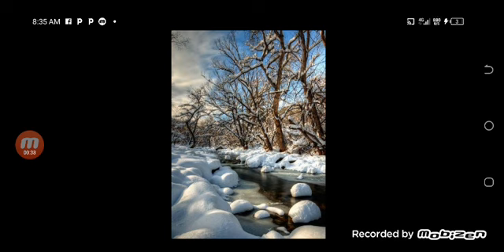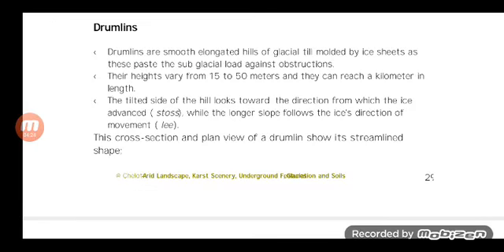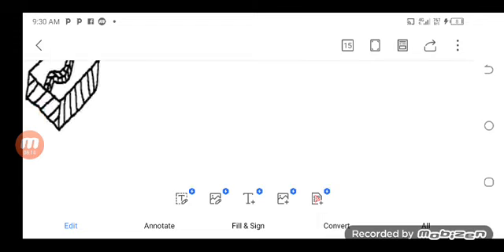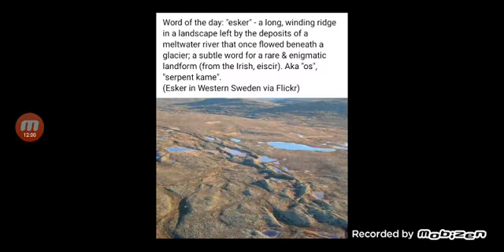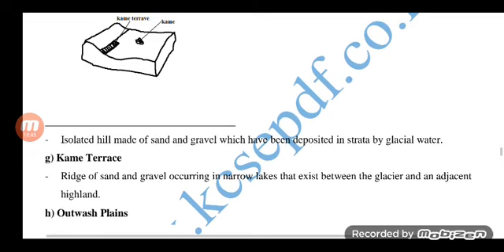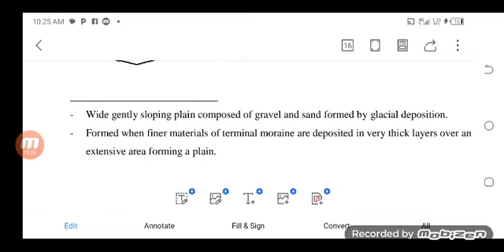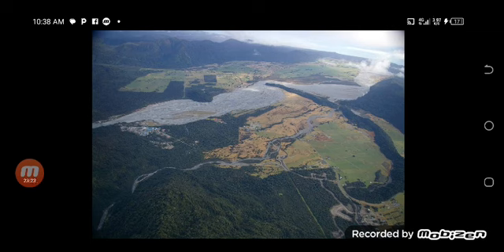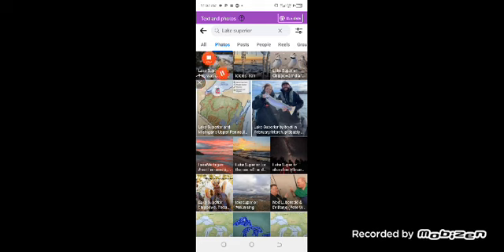Glacial depositional features on highlands and lowlands.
Glacial landforms:

Depositional:
I. On highlands
Longitudinal ridges and transverse ridges

II. On lowlands
Major:
Drumlin, Drumlin field, Erratic block, Moraine, Moraine-dammed lake
others Pulju moraine, Rogen moraine, Terminal moraine, Till plain, Veiki moraine,

Glacifluvial:
Diluvium, Esker, Giant current ripples, Kame, Kame delta, Kettle hole, Outwash fan, Sandur, Urstromtal.